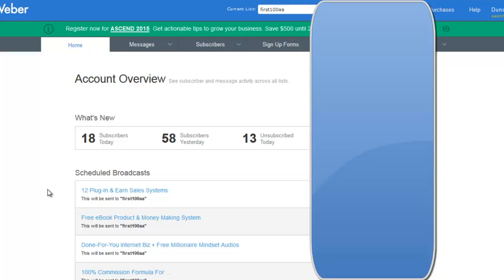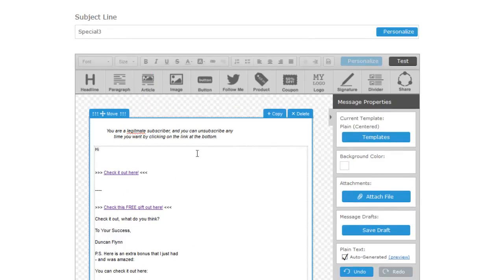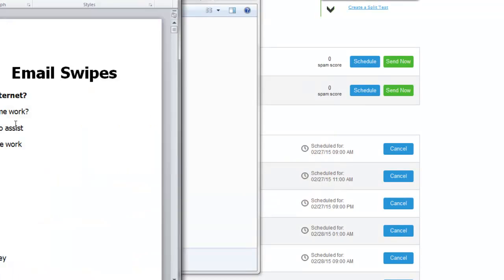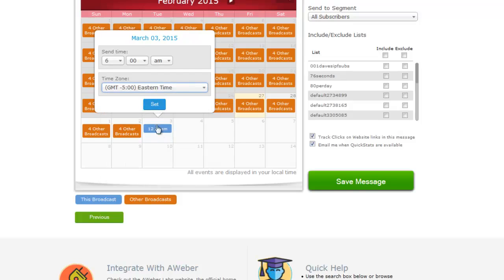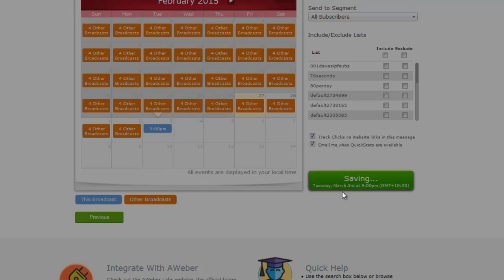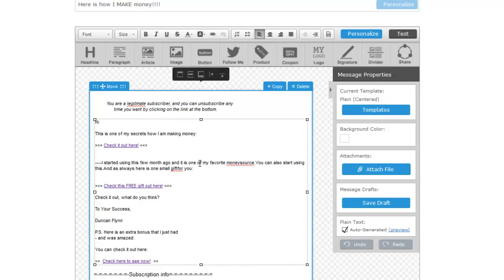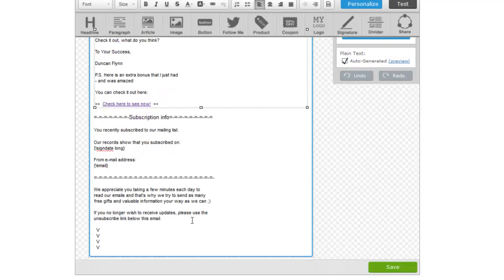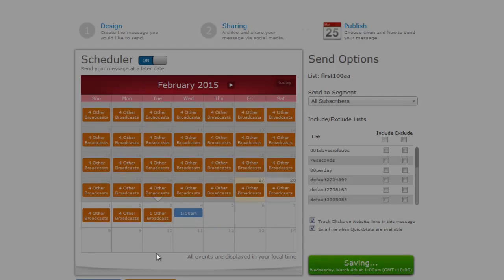How to schedule broadcasts in Aweber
Here is a step by step process on how to do broadcasts in Aweber taking into account the different time zones.